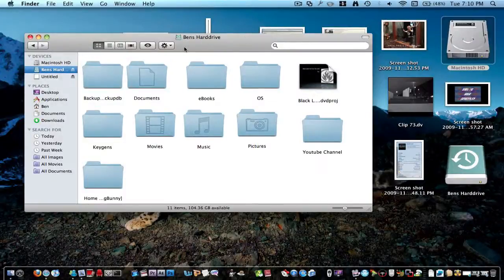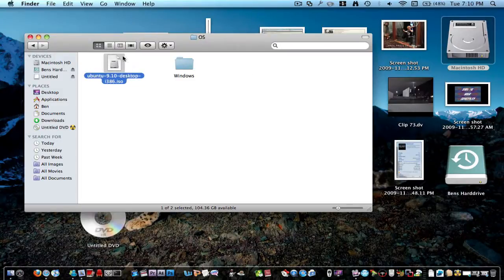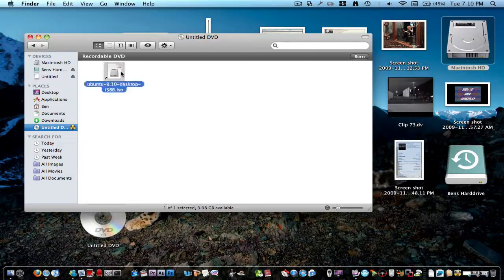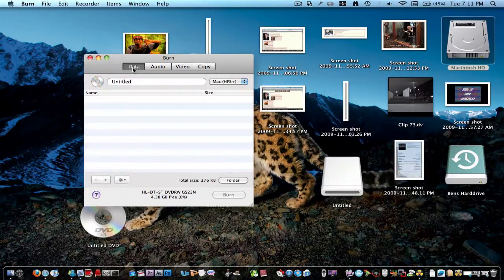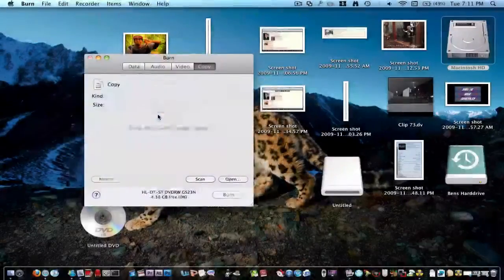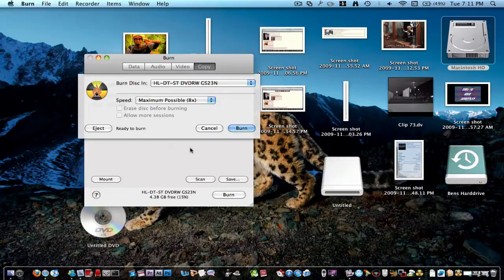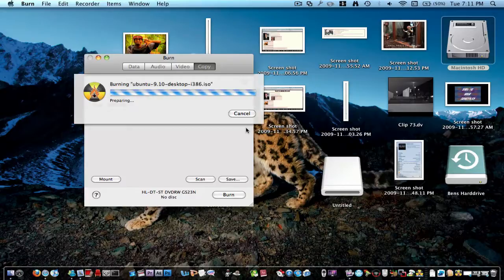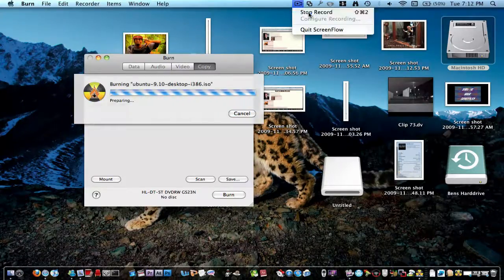**How To Burn A ISO To A Disc**-Mac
how to burn a iso file to a disc

Site: appletipsandtricks.tk